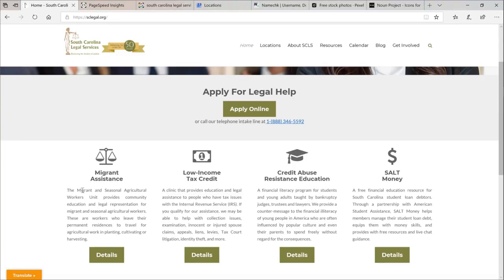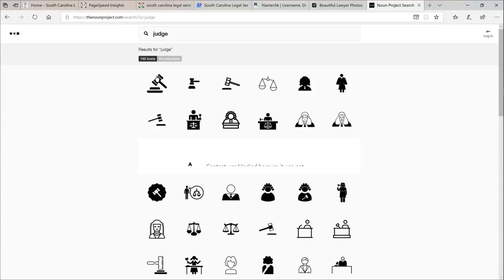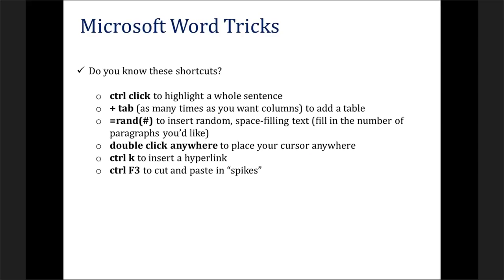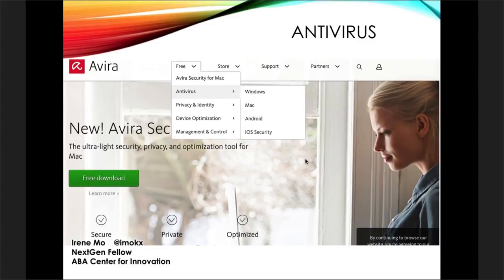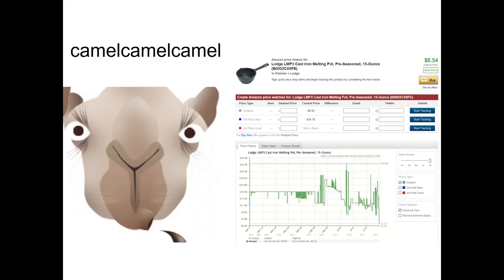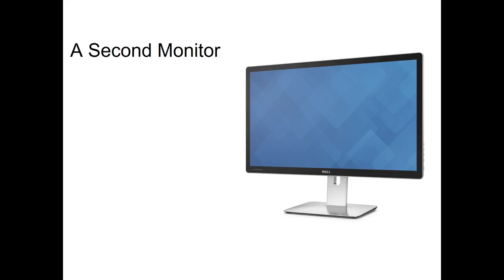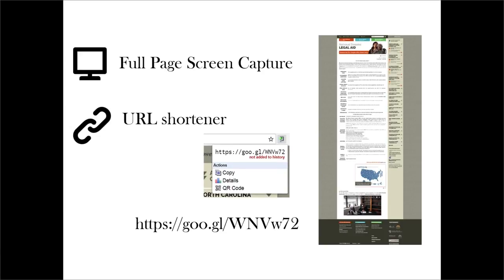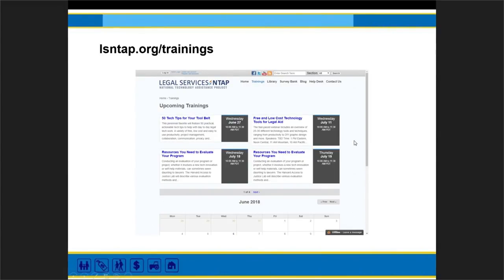Tech Tips 2018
Tech Tips that any good computer wiz should know. Please Enjoy